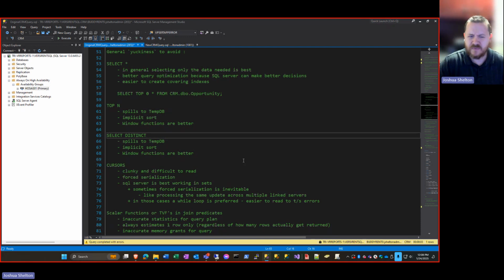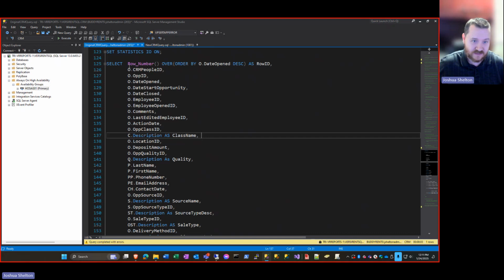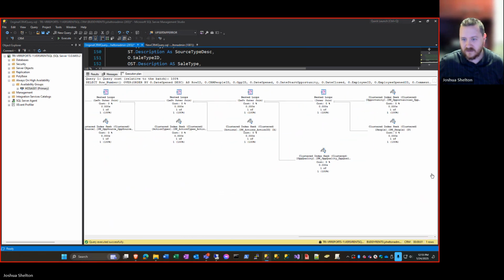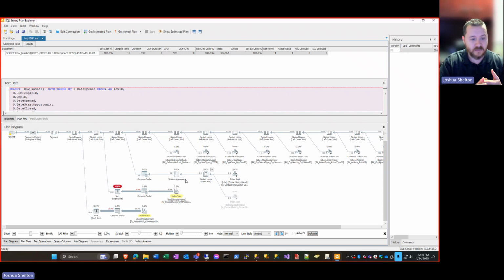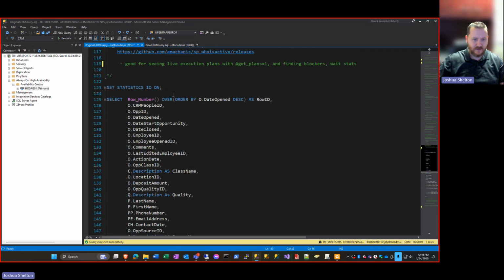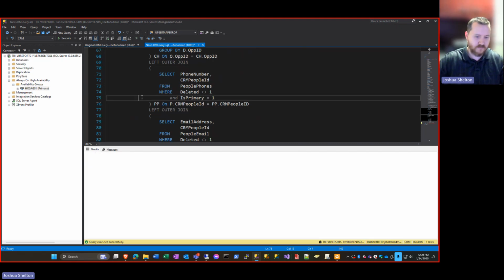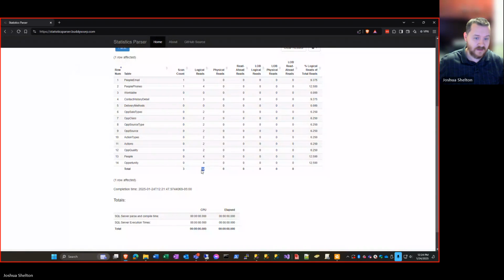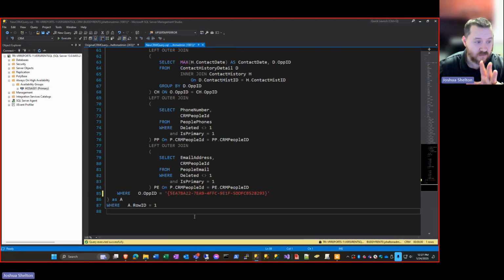Stop making this mistake in your SQL join predicates...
Why is your super-fast query not so fast at scale?  Dive in to your execution plan to see why!